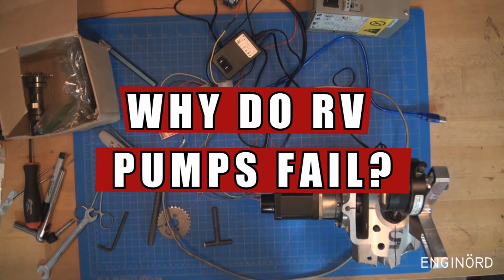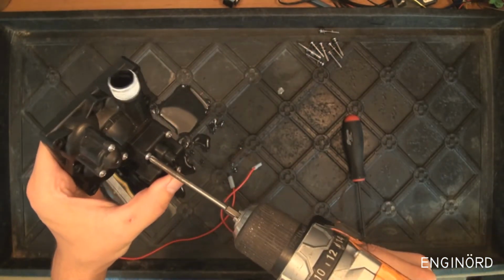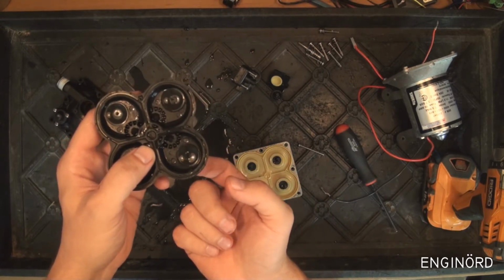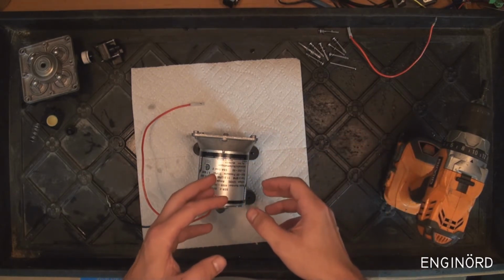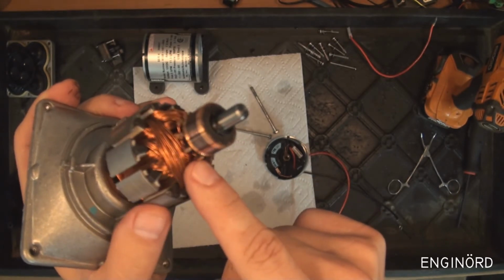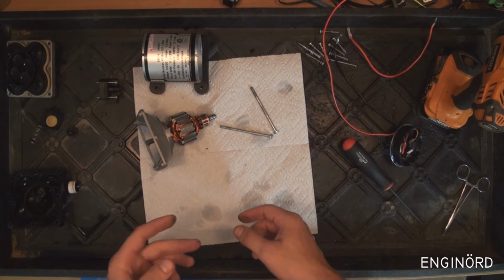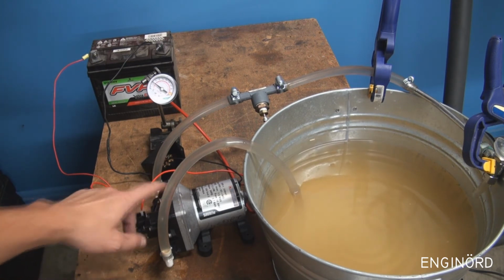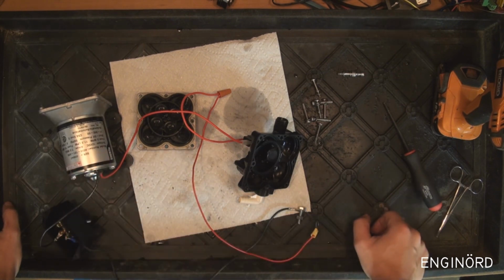Why do RV pumps fail?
Let's have a look, and see what is inside a common RV on demand pump.